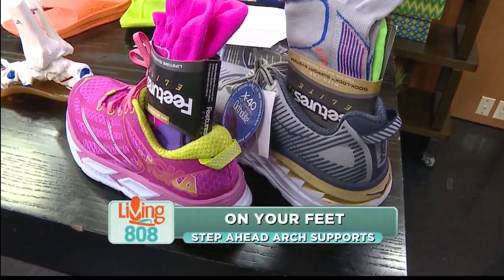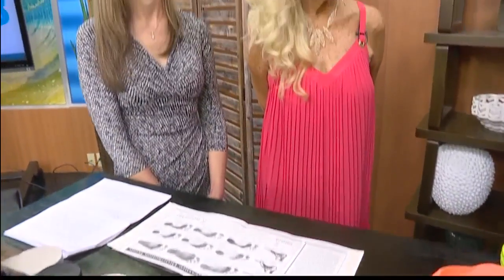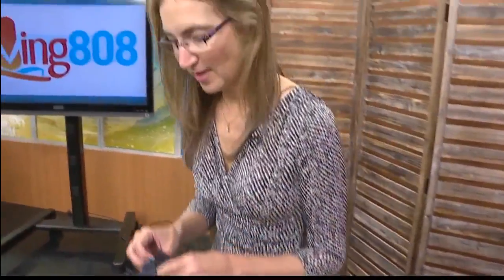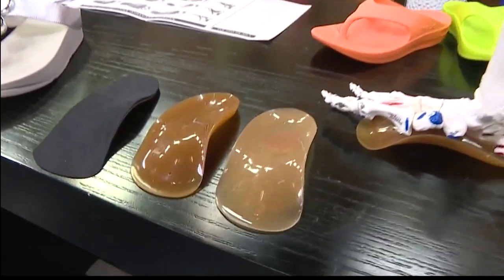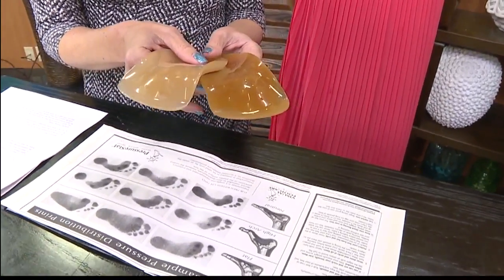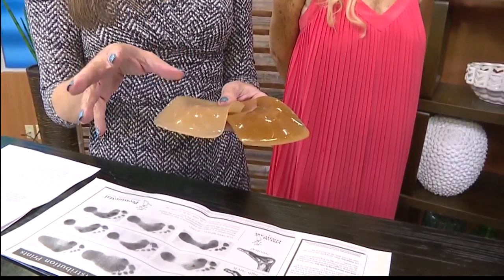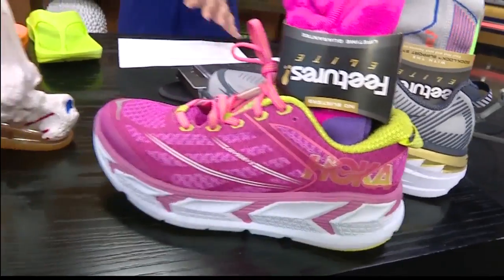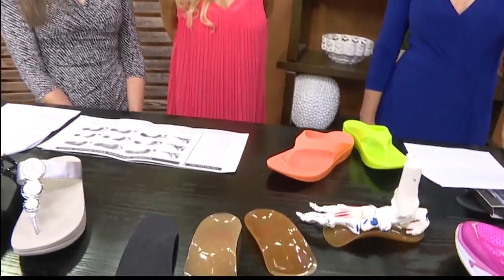On Your Feet: Step Ahead Arch Supports